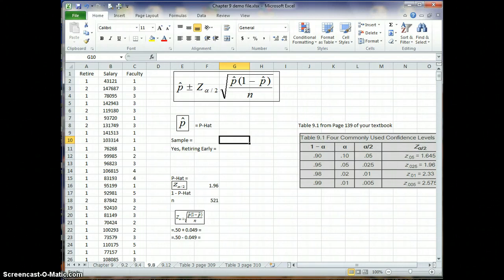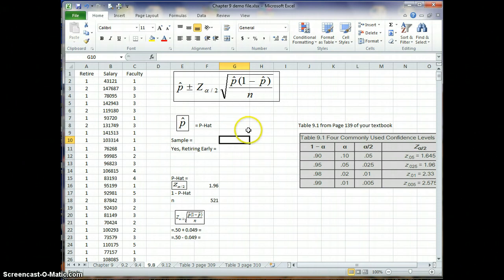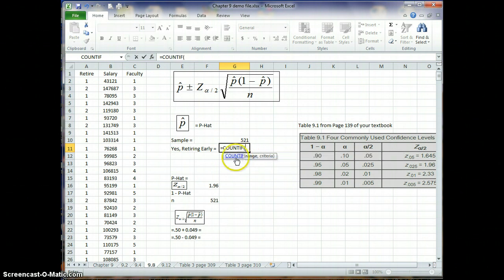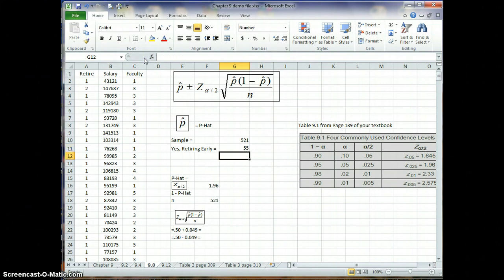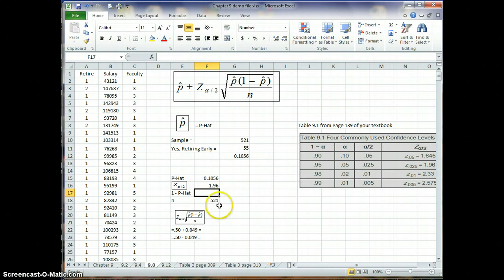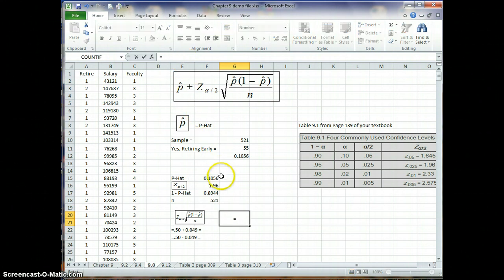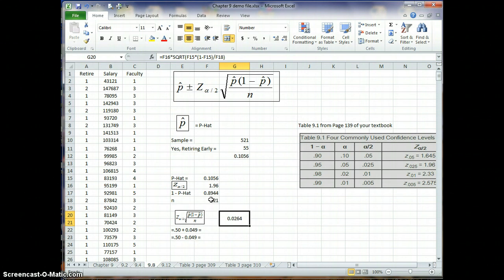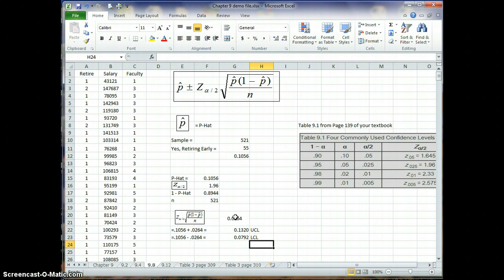Problem 9.8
An Excel Video showing problem 9.8 in your textbook.